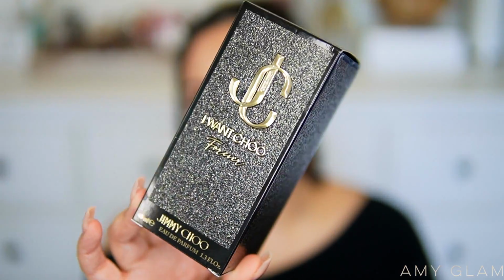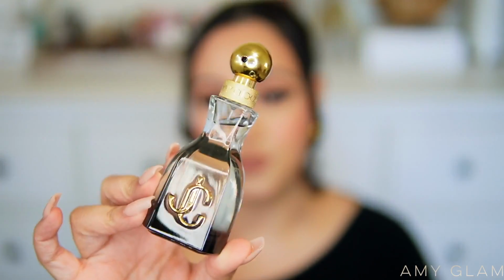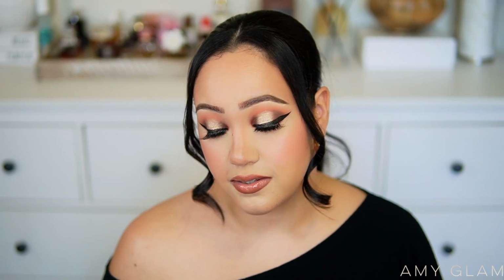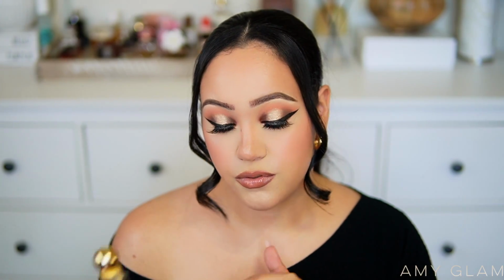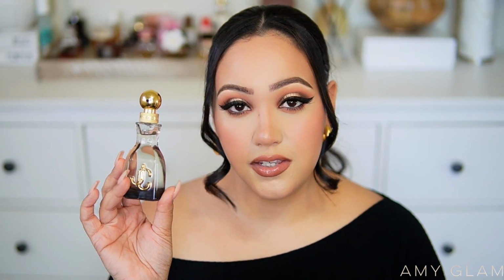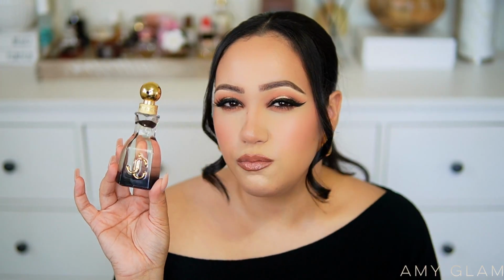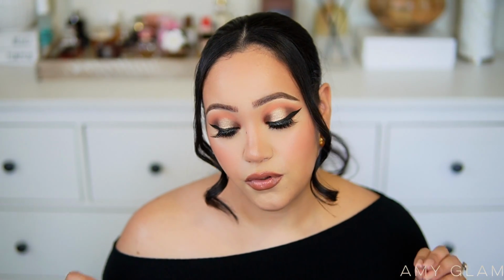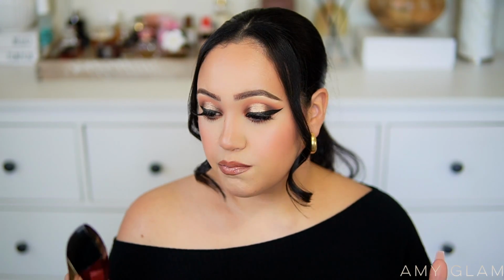JIMMY CHOO I WANT CHOO FOREVER REVIEW | WAS THIS A HIT ✅ OR A MISS ❌?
Hi! For today's video I will be sharing my review on the New, Jimmy Choo I Want Choo Forever, hope you enjoy today's video!

PRODUCTS MENTIONED ✨

Jimmy Choo I Want Choo Forever

CHECK OUT SOME FUN PLAYLISTS ON MY CHANNEL! ❤️

FAQ 📌

🎥 Camera I use for filming: Sony EZ V10

Scentsgift.com